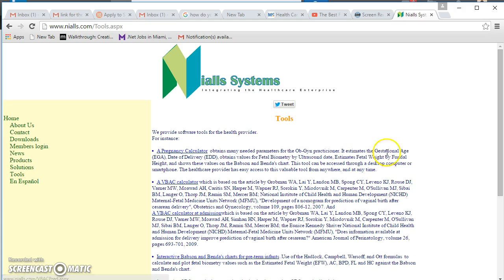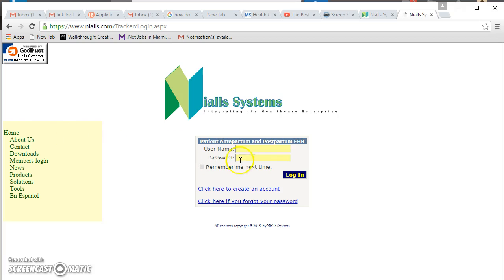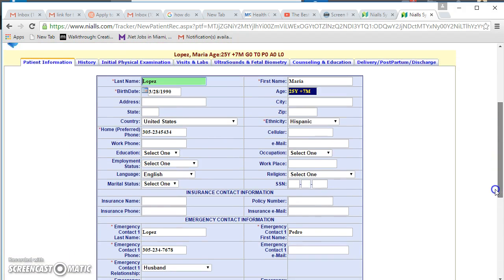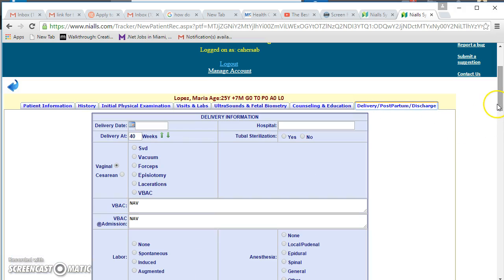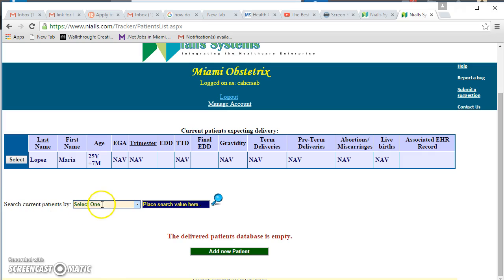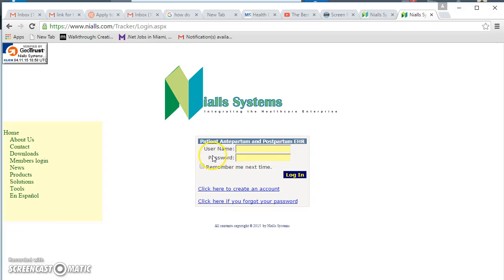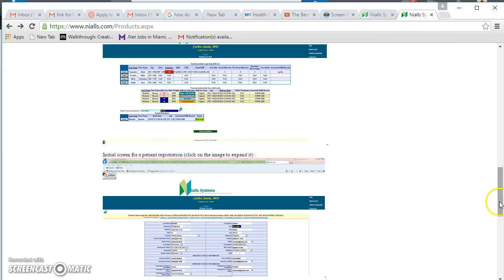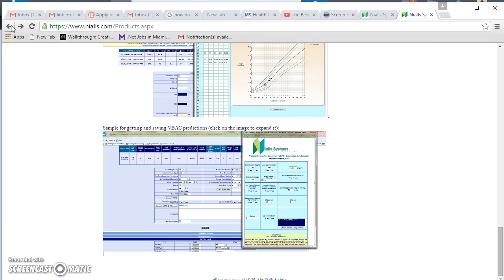Nialls Systems Tools and EHR Beta